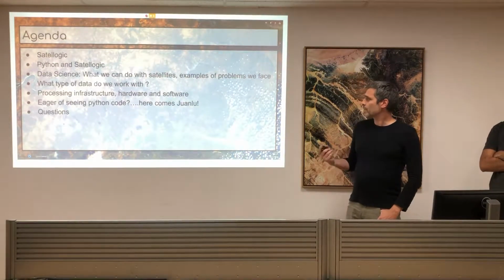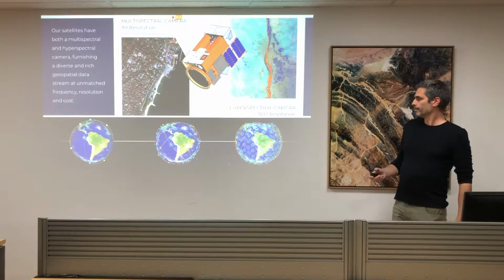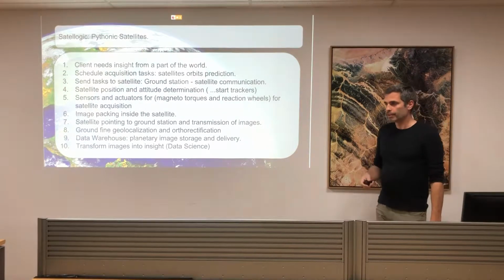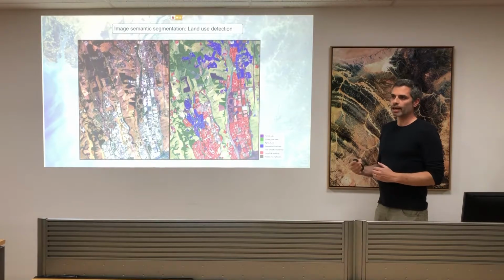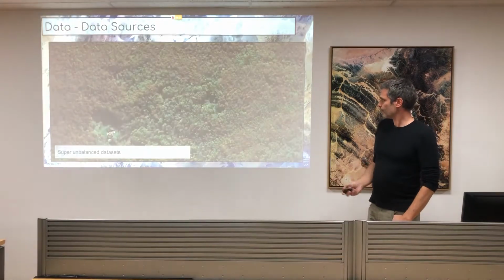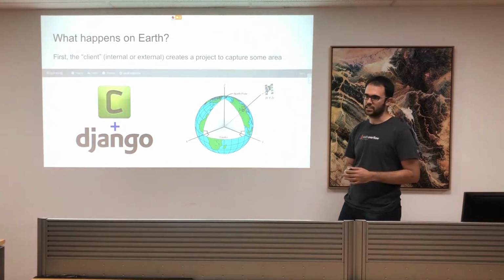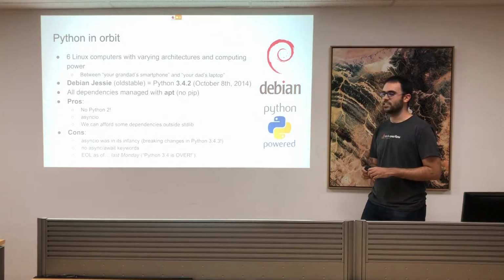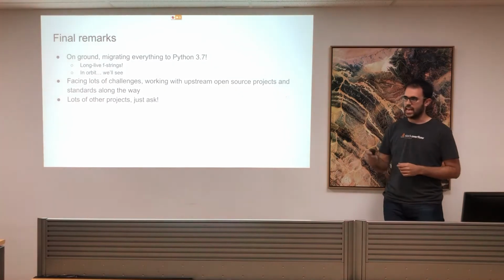PyBCN Meetup 2019/03 - Houston, we have a snake: Python at Satellogic by A. Pujol & J.L. Cano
Albert Pujol and Juan Luis Cano from Satellogic (@Satellogic)

From automating satellite hardware tests to predicting the ripeness of coffee beans, in Satellogic we use Python for all sorts of things. In this talk we will briefly introduce the company and talk about two specific things: Data Science for Products & Solutions, and satellite fleet management.